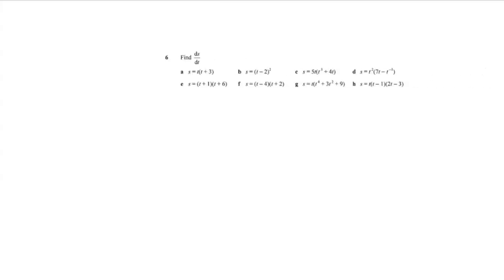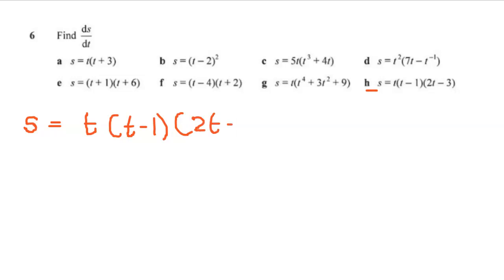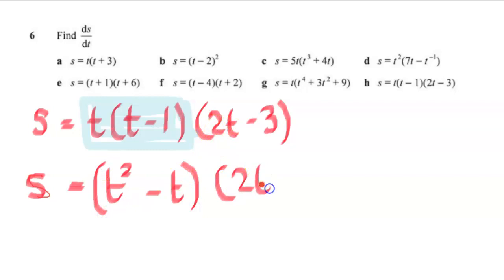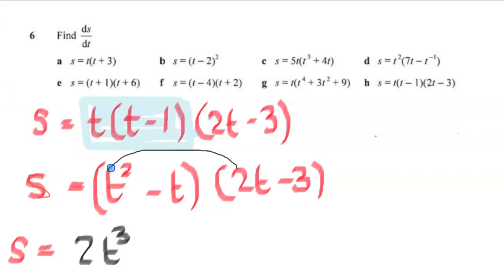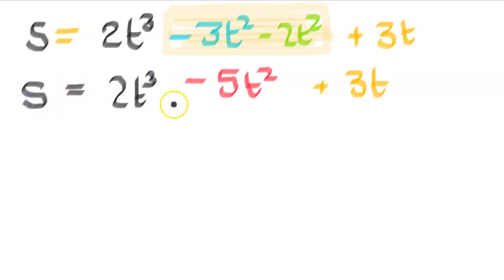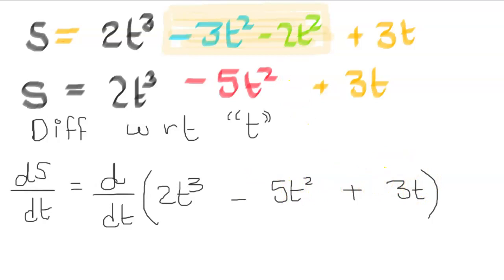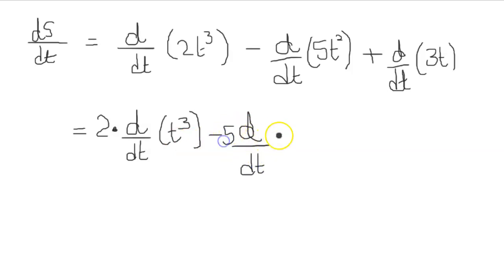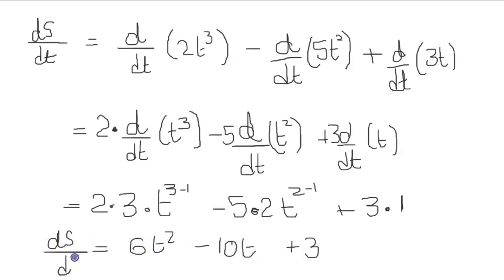Differentiation Worksheet B Q 6